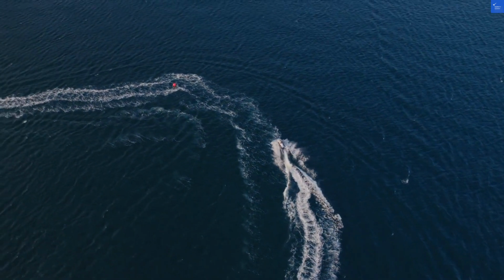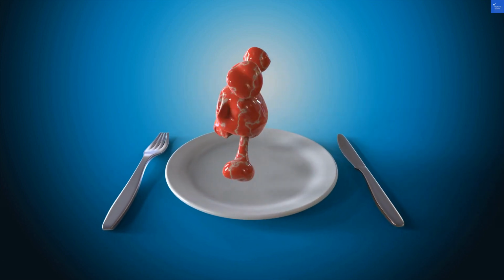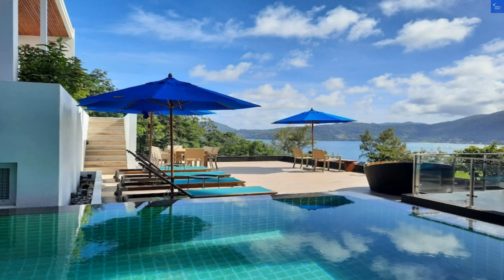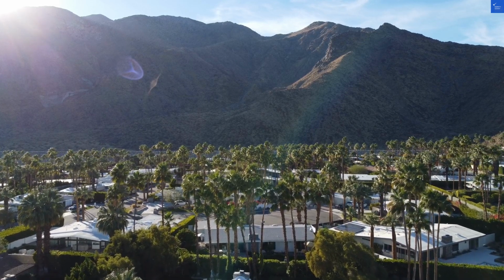Jirana Hotel Patong Phuket Island Thailand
Discover the stunning Jirana Hotel in Patong, Phuket Island, Thailand, in this comprehensive video tour! Join us as we explore the luxurious amenities and breathtaking beachfront views that make Jirana Hotel a top choice for travelers seeking both relaxation and adventure. With its family-friendly atmosphere and proximity to popular attractions, this hotel is perfect for your next getaway. We’ll share insightful Jirana Hotel reviews, showcase the best features of Patong hotels, and provide travel tips for an unforgettable experience in Phuket. Whether you're looking for luxury hotels in Phuket or planning a family vacation, this video covers everything you need to know about booking your stay in Thailand. Don't miss out on the exciting things to do in Patong and discover why Jirana Hotel is a must-visit destination on your Thailand travel itinerary!